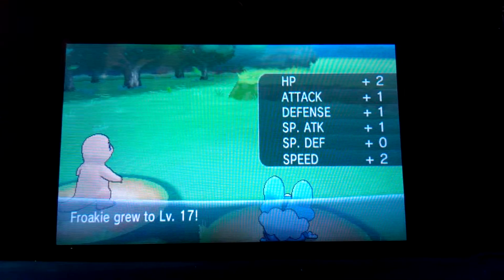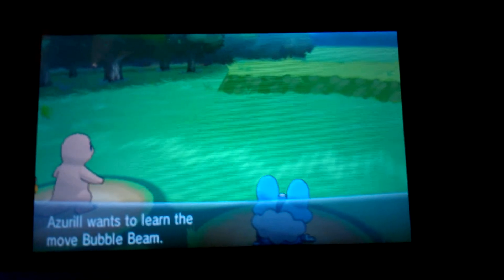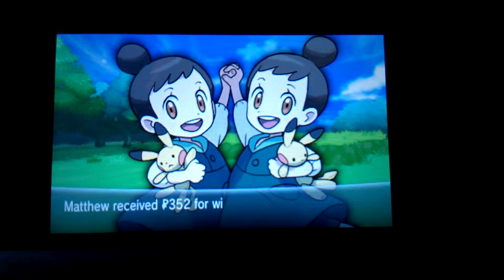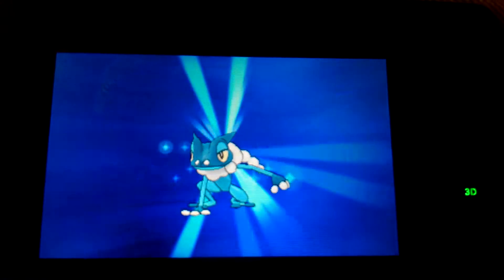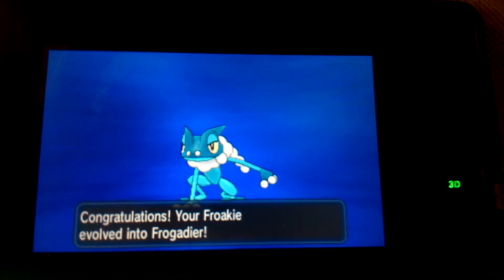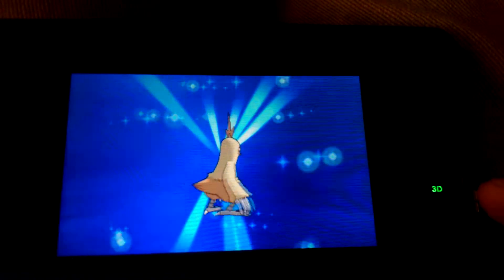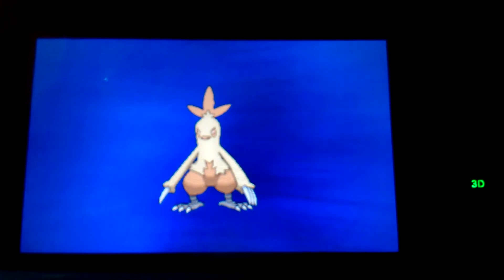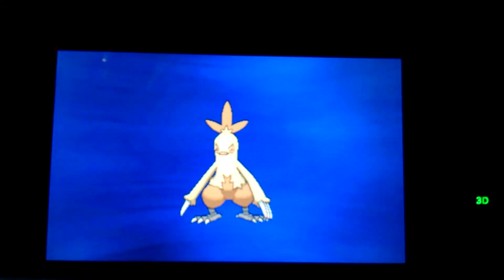Evolving in Pokemon X - Frokie and Torchic